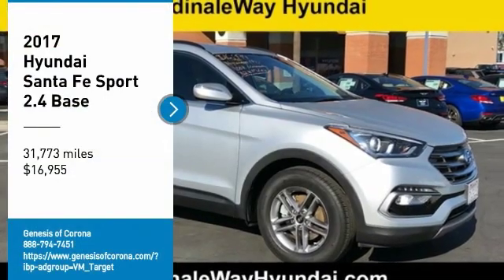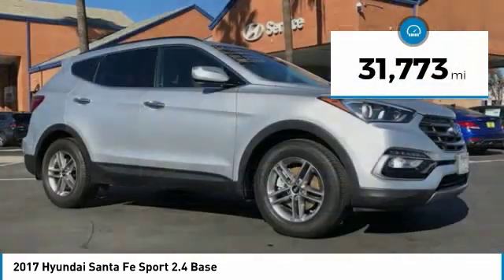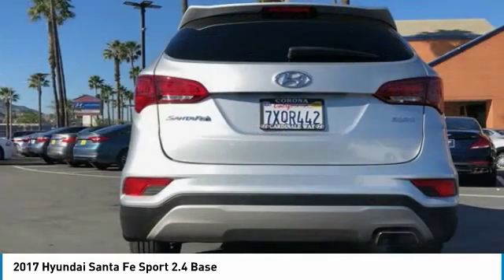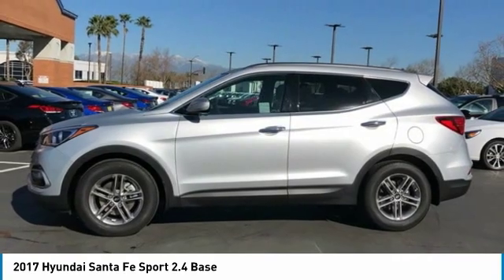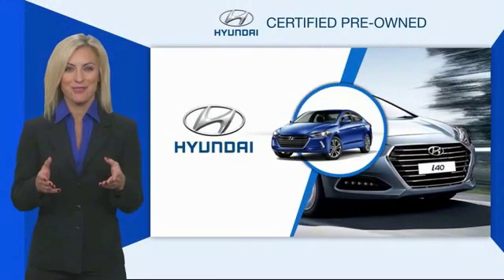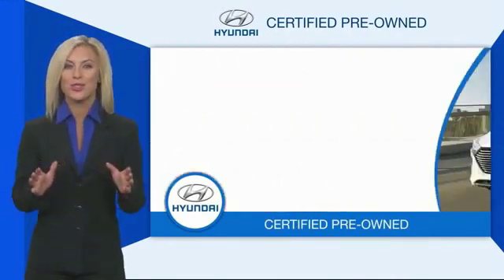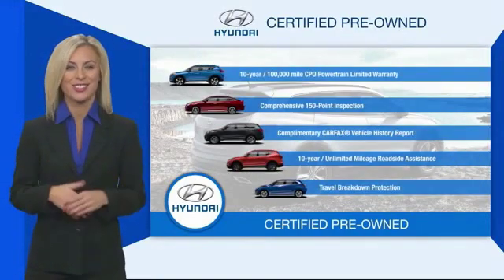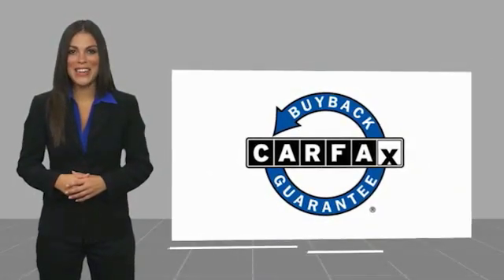2017 Hyundai Santa Fe Sport 2.4 Base FOR SALE in Corona, CA H9022A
2017 Hyundai Santa Fe Sport 2.4 Base

CARFAX One-Owner. Clean CARFAX. Certified. Silver 2017 Hyundai Santa Fe Sport 2.4 Base   CERTIFIED   FWD 6-Speed Automatic with Shiftronic 2.4L I4 DGI DOHC 16V ONE OWNER, CERTIFIED, BLUETOOTH, MP3 CAPABLE, KEYLESS ENTRY, CLEAN CARFAX, LOCAL TRADE, REMAINING BALANCE OF FACTORY WARRANTY, Santa Fe Sport 2.4 Base   CERTIFIED  , 4D Sport Utility, FWD.  Inland Empire, Corona, Riverside, Ontario, San Bernardino, Orange County, Yorba Linda, Chino Hills 92882. Recent Arrival! 21/27 City/Highway MPG  Hyundai Certified Pre-Owned Details:      Includes 10-year/Unlimited mileage Roadside Assistance with Rental Car and Trip Interruption Reimbursement; Please see dealers for specific vehicle eligibility requirements. 10-Year/100,000 Mile Hybrid/EV Battery Warranty     Roadside Assistance     Powertrain Limited Warranty: 120 Month/100,000 Mile (whichever comes first) from original in-service date     173  Point Inspection     Warranty Deductible:  50     Vehicle History     Limited Warranty: 60 Month/60,000 Mile (whichever comes first) from original in-service date  Awards:     2017 KBB.com 10 Most Awarded Brands Experience the Cardinale Way difference. We develop outstanding relationships where everybody wins. All prices plus dealer installed accessories.  Reviews:     Generous rear-passenger and cargo space; lots of features for the money; lengthy warranty coverage. Source: Edmunds  Vehicle price and availability are subject to change without notice.